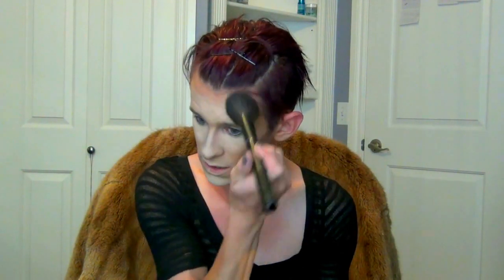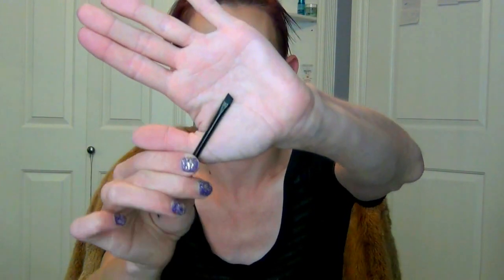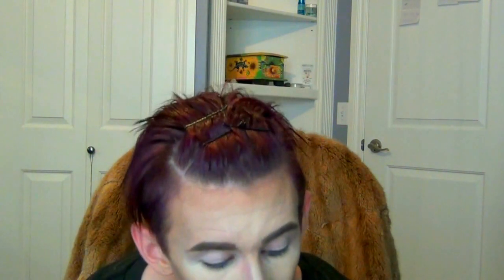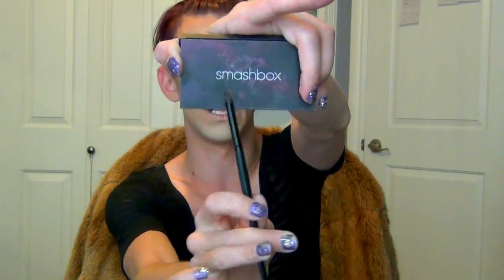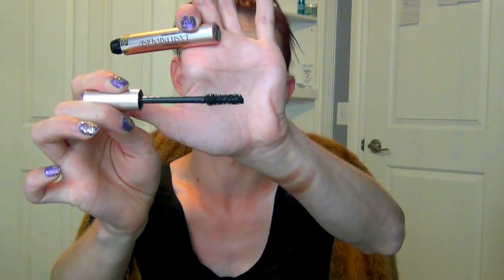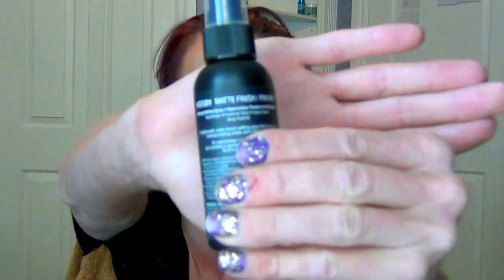Full Face Makeup Tutorial and First Impressions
Today I use all the makeup I talked about in my previous Haul Video!

Thank you from the bottom of my heart for watching my videos. It means the world to me, to know you all are there! Peace, Love & Hugs!!!